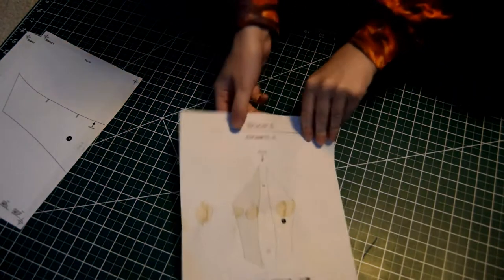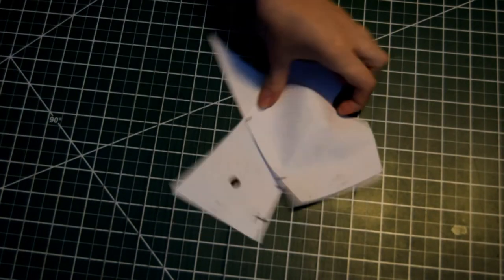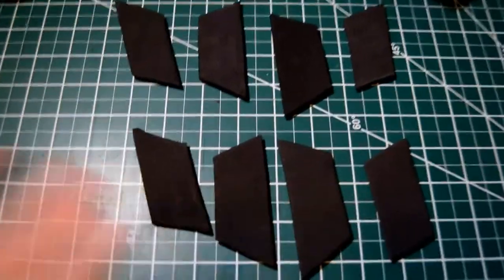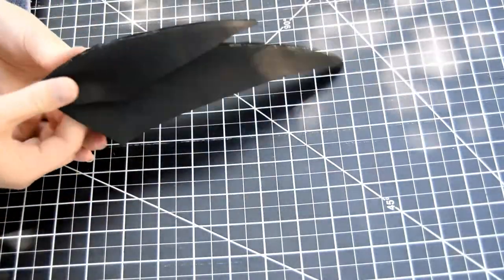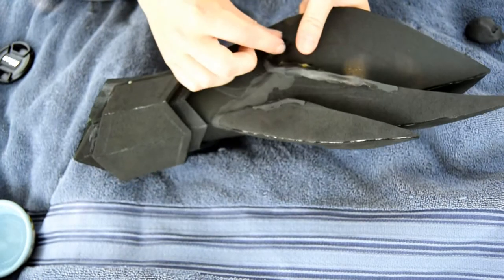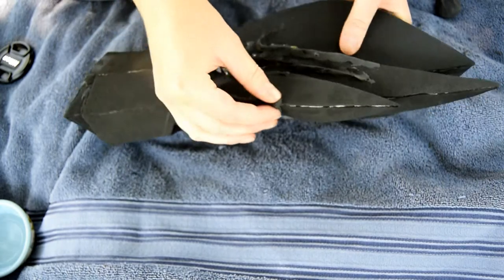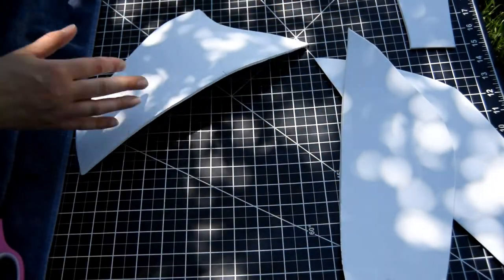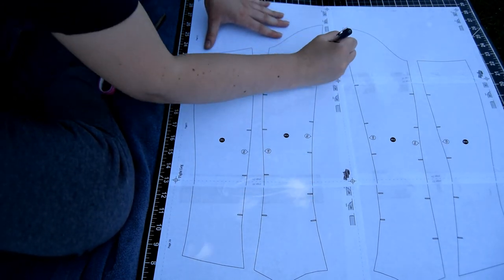Dragon-slayer Diana Cosplay VLOG~Week 3-5 Bracers and Leg armor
Ah yes, if you hadn't noticed I've been a little behind on posting my vlog, but I cover a lot of work in this one and can hopefully get back on track to posting one every Monday! Today I am going over how I made the Bracers and the leg armor.  Next week I will be attempting the under suit and maybe even try to get the Torso piece done.

Supplies i used:
Contact Cement
Eva foam 5mm
Clay foam
heat gun

My "Usual Suspects" products list"
Sewing machine
Cutting mat
Similar Serger just newer brand
seamstress sheers
quilting ruler